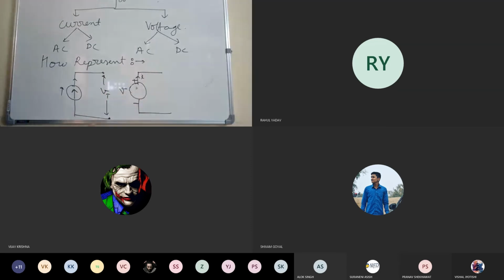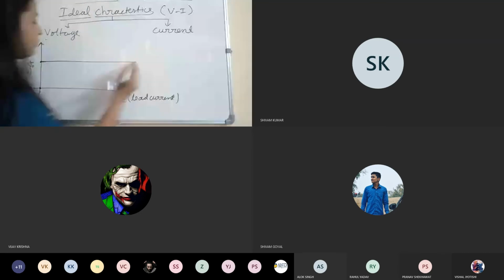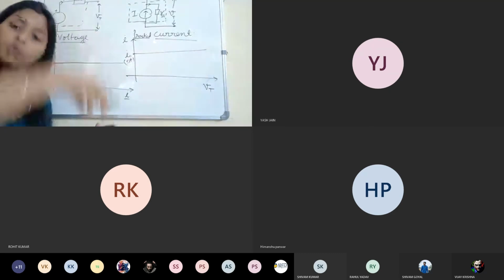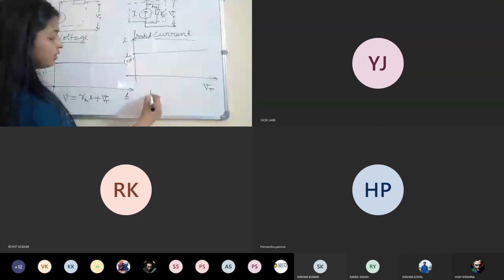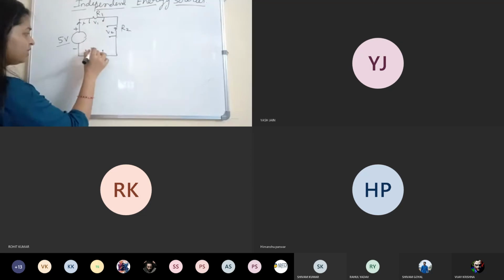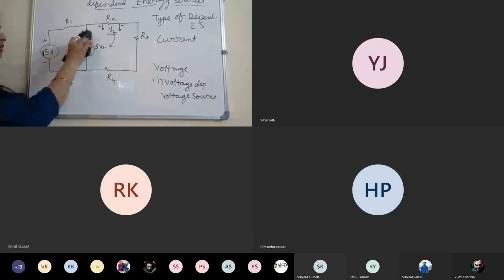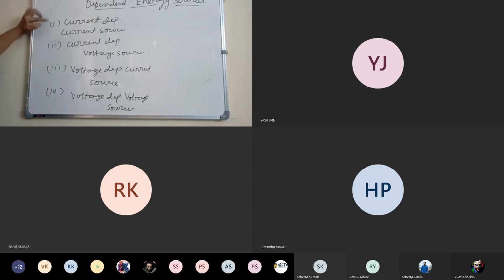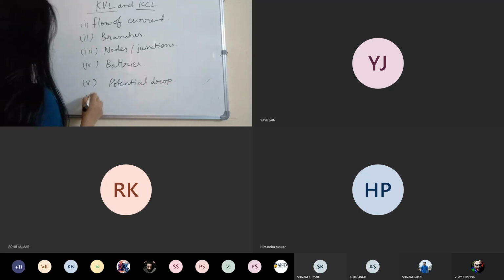Electrical Science (Energy sources with examples) and Dependent and Independent Energy sources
This video will cover the energy sources which are the part of Basic Electrical Engineering syllabus of B.Tech(All branches).